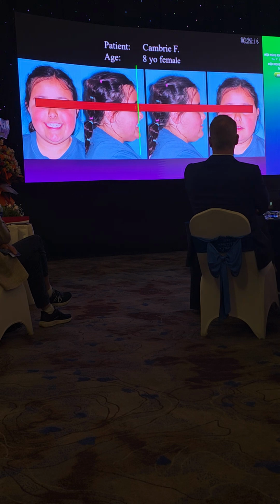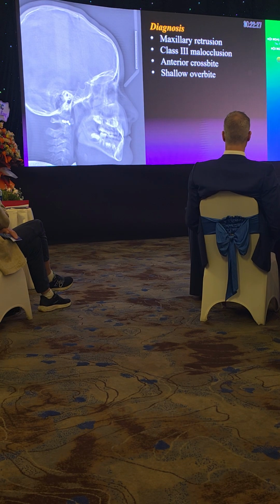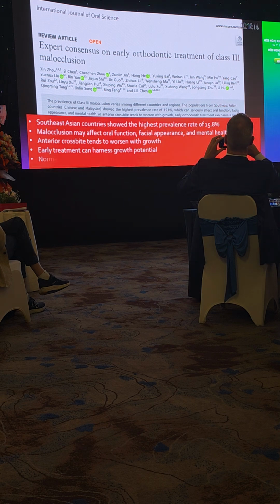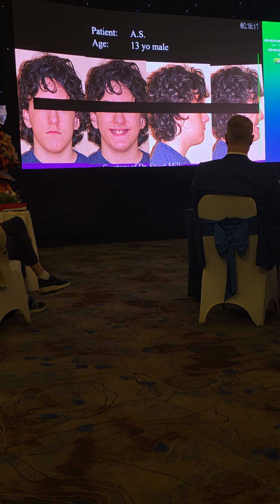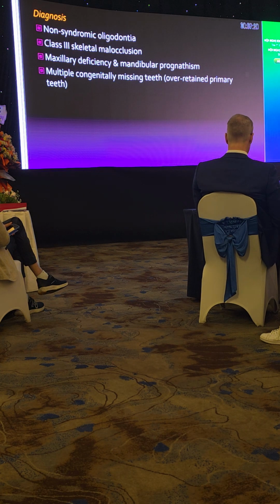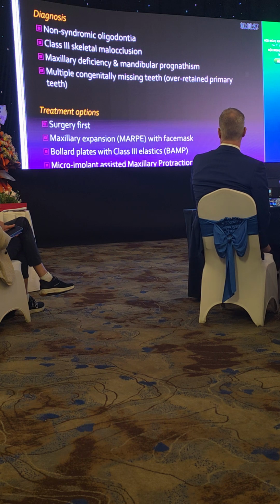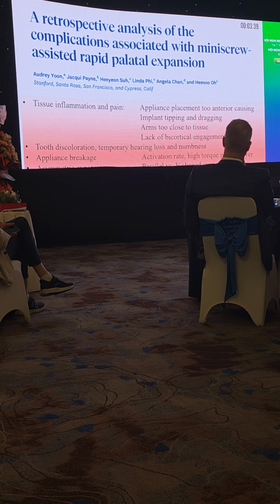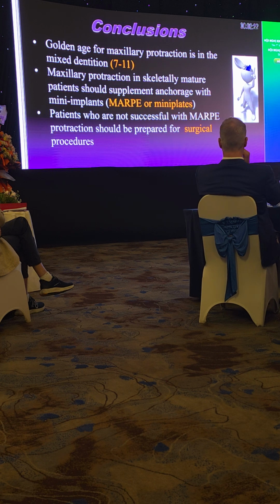VAO-WIOC 2025 | GS PETER NGAN | HỘI NGHỊ CHÍNH THỨC 27.07.2025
KÉO HÀM TRÊN RA TRƯỚC Ở BỆNH NHÂN SAI KHỚP CẮN LOẠI III SỬ DỤNG NEO CHẶN TẠM THỜI